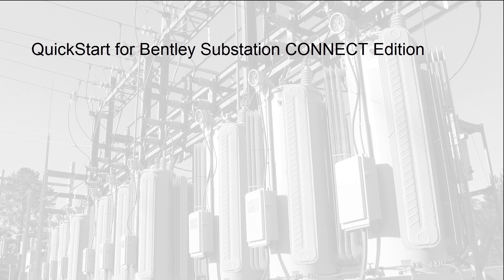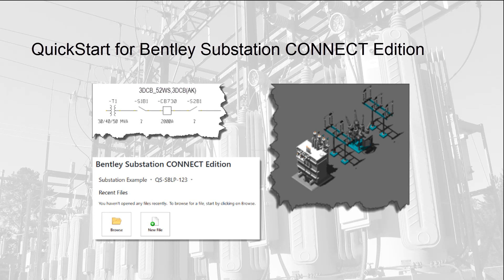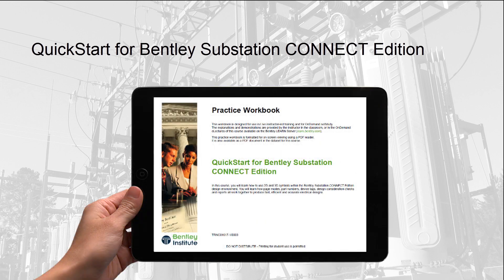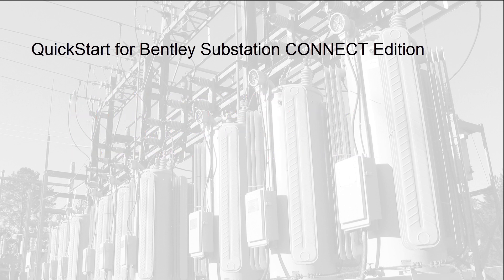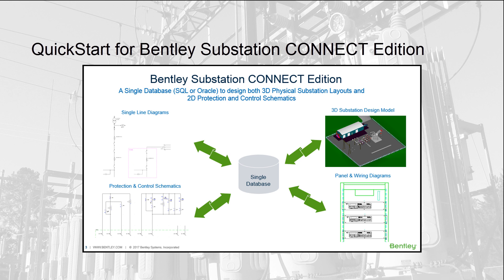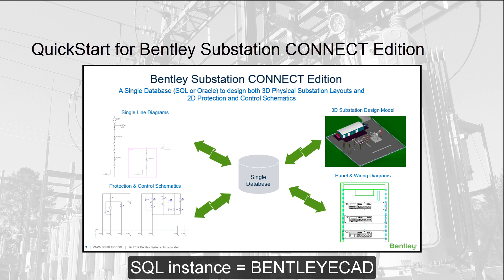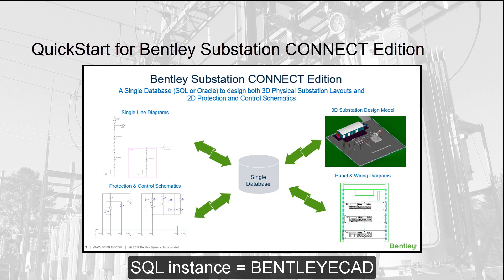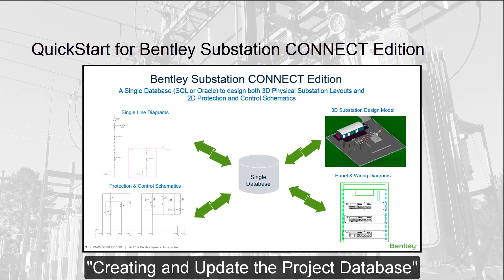01 Introduction to QuickStart for Bentley Substation CONNECT Edition Legenda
Legenda em português. Este é um curso rápido de introdução ao programa Bentley Substation Conect Edition.
você vai aprender sobre os modos de páginas, numeração de partes, etiquetas de dispositivos, considerações de projeto, verificações e relatórios.
Tudo junto para produzir o projeto elétrico rápido, eficiente e preciso.